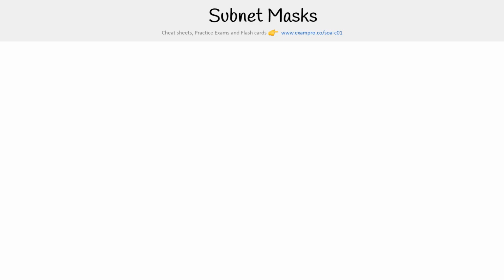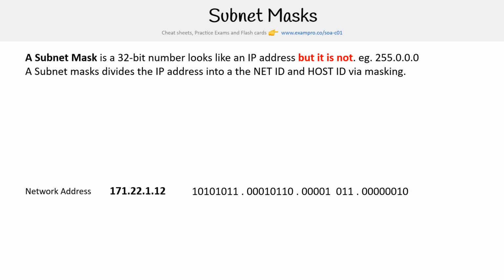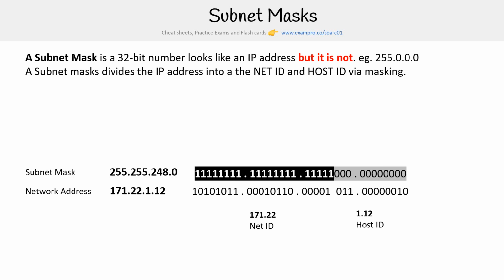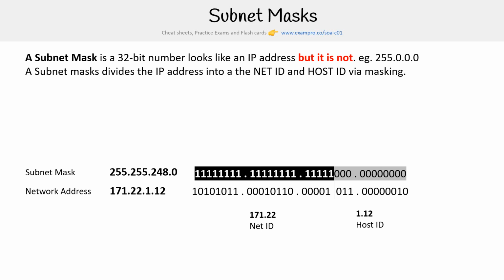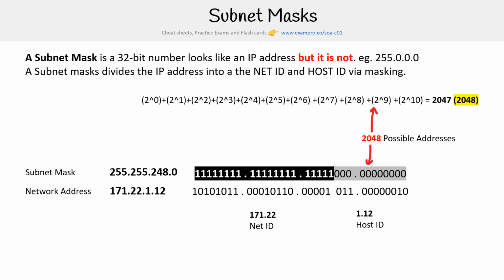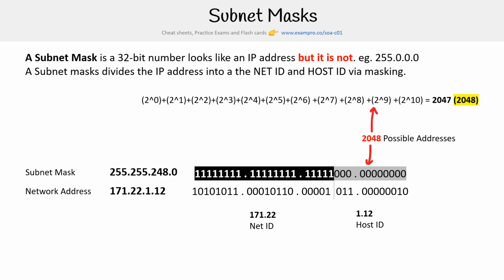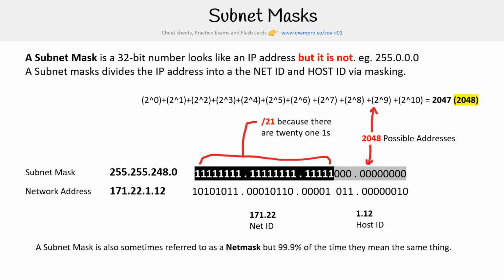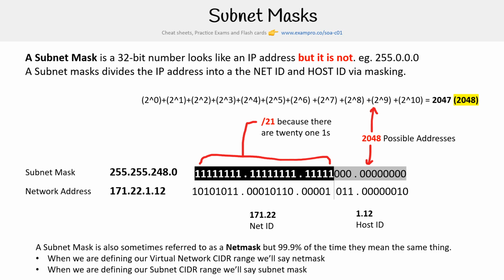040 190b Subnet Masks